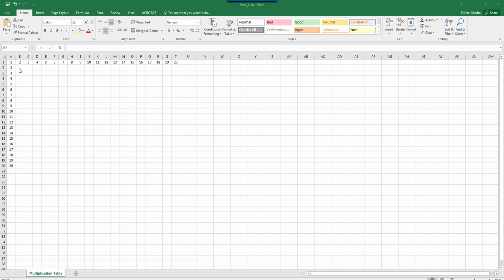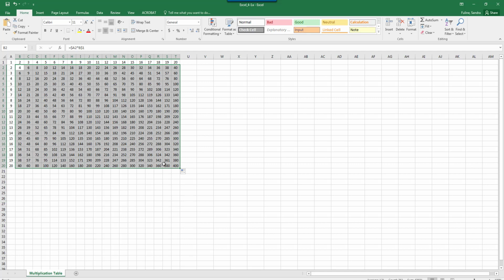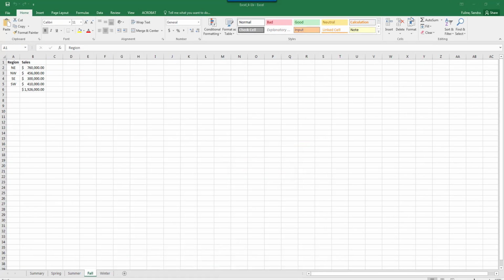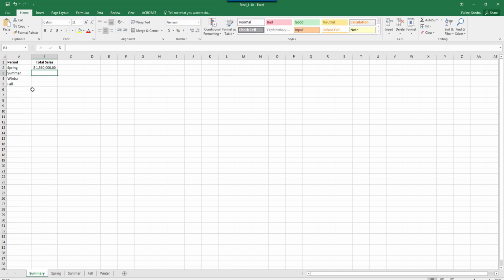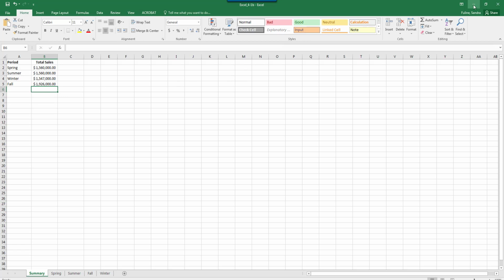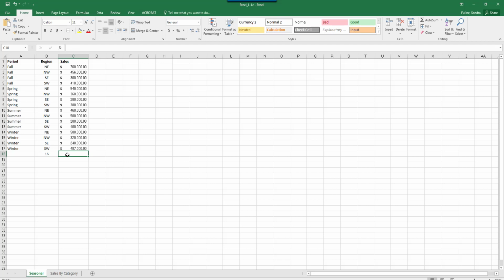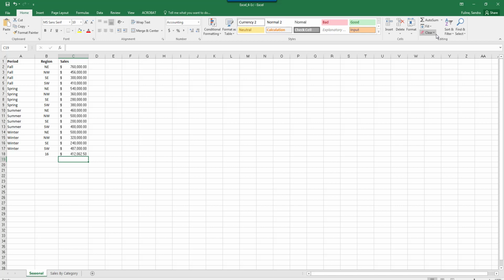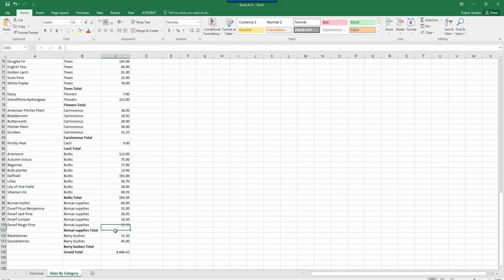Excel Objective 4.1 Practice Tasks